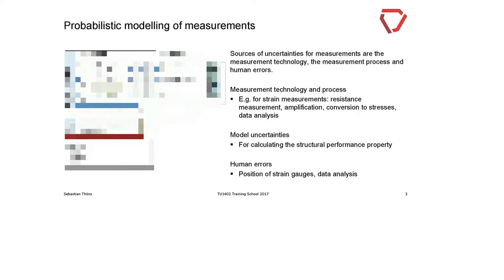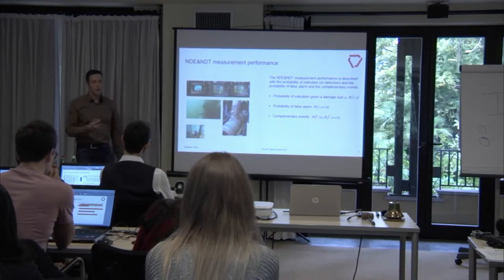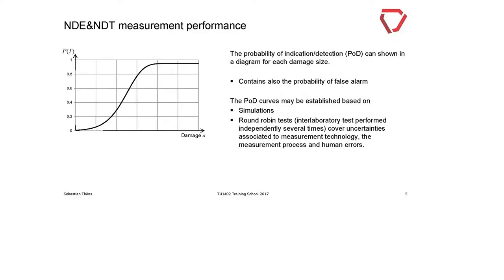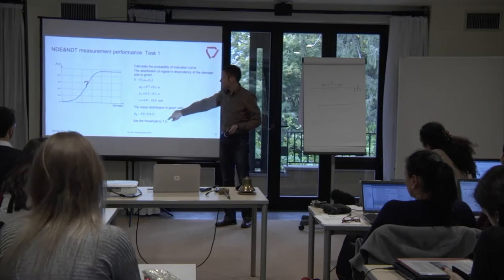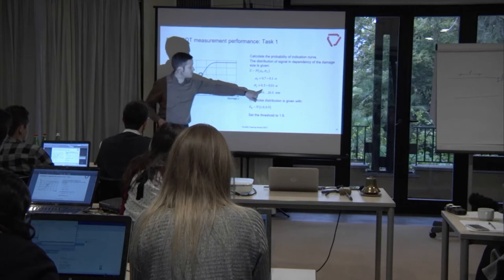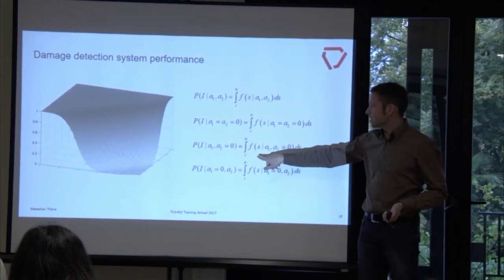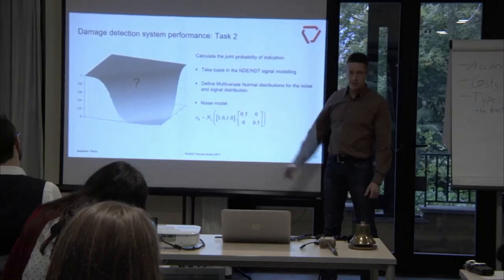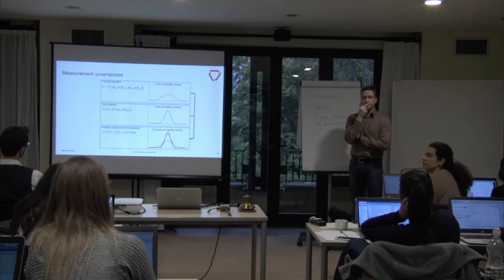Adaptation of structural reliability with measurement information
By Sebastian Thöns
- Probabilistic modelling of measurements (measurement uncertainty, probability of detection)
- Updating of structural reliability